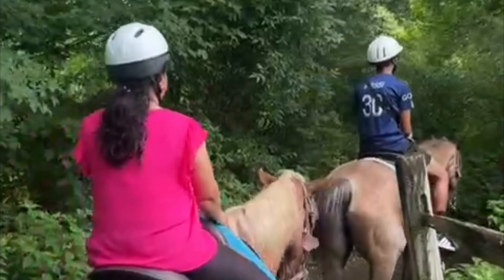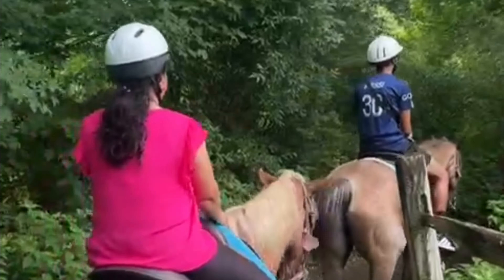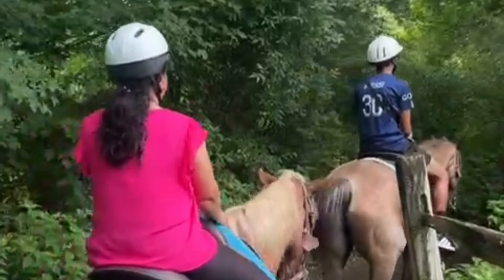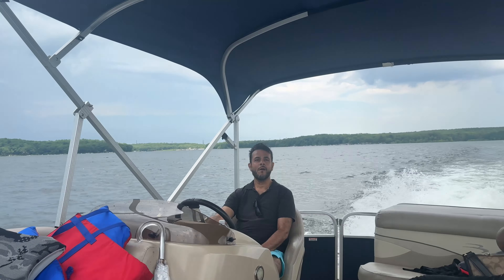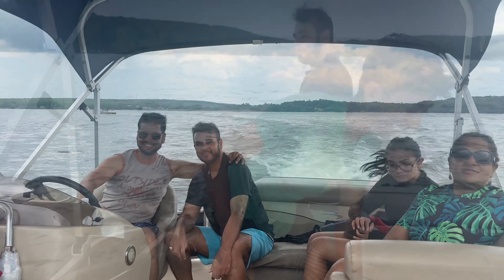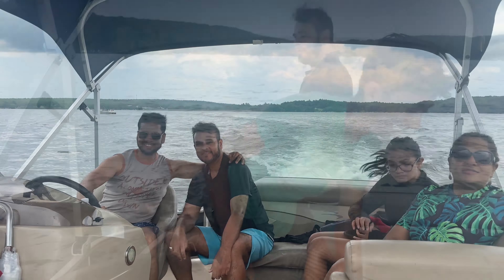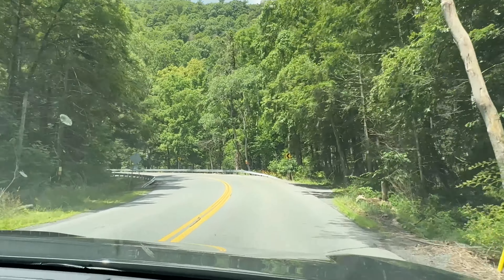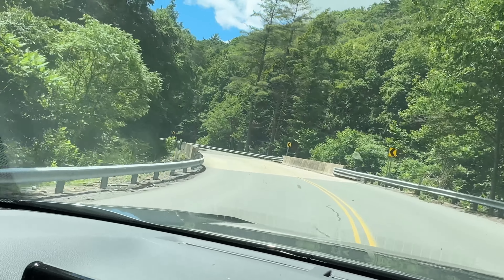Things to do in Pocono Mountains | Adventures and Activities in Pocono Mountains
This vlog is about Top things to do in Pocono Mountains in 3 days